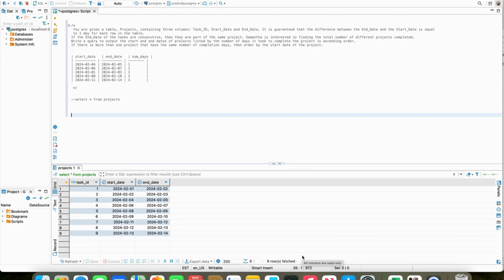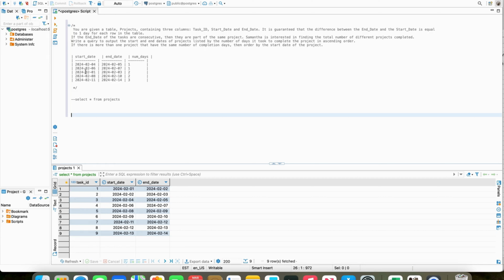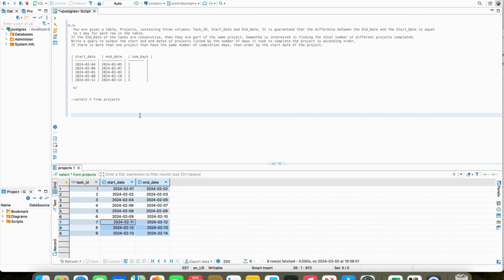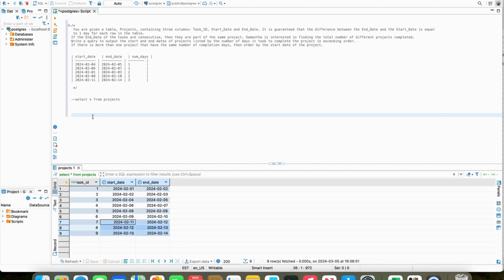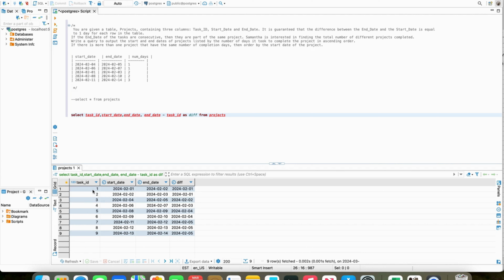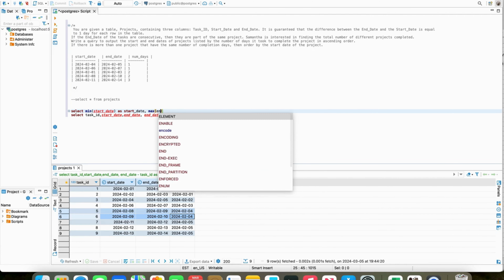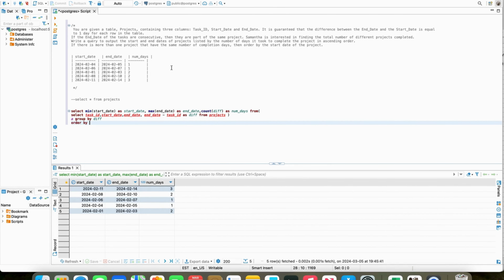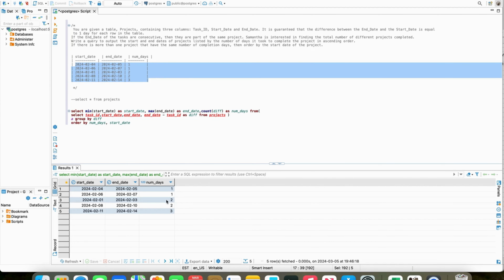Complex SQL Question|Data Engineer Interview Preparation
create table projects (
    task_id int,
    start_date date,
    end_date date

insert into projects (task_id, start_date, end_date) values